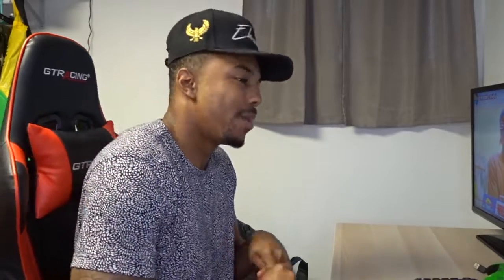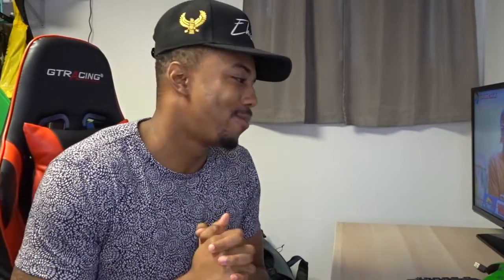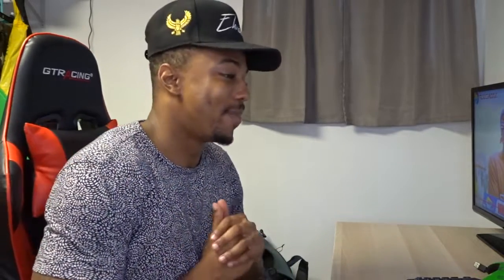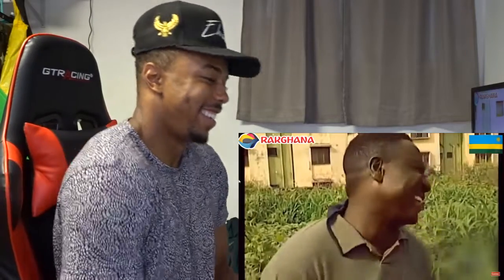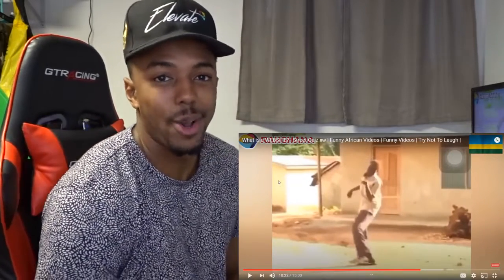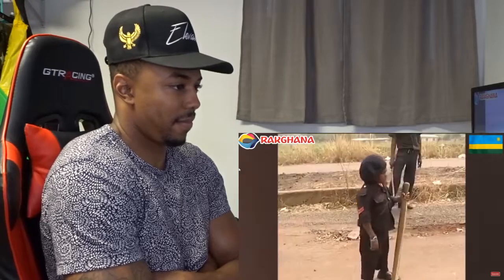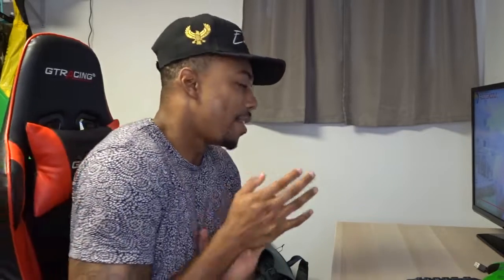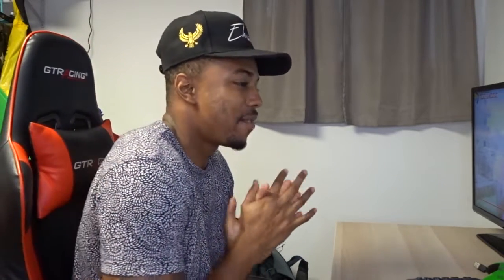WHERE IS YOUR SCROTUM LOCATED? SUPER FUNNY MUST WATCH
Welcome Back BREEZY Family !!!

GEAR LINKS:
My Main Camera
My Backup Camera
Camera Stabilizer
Portable Charger
Ring Light